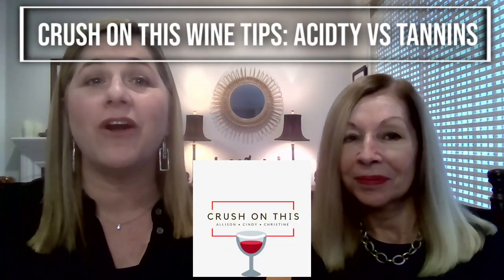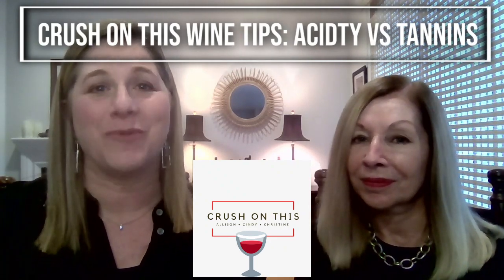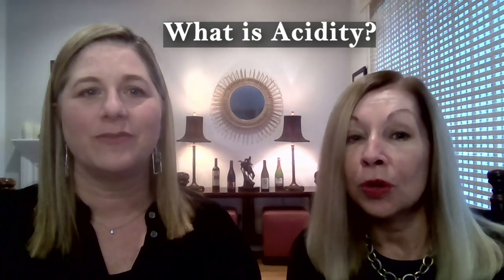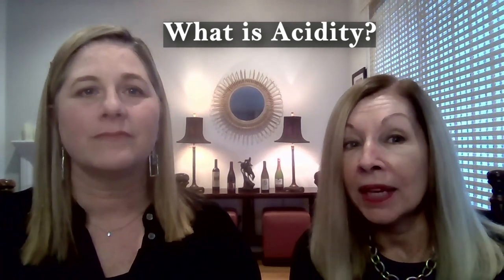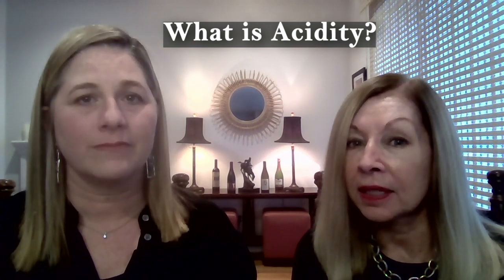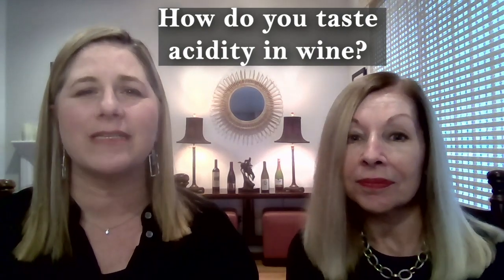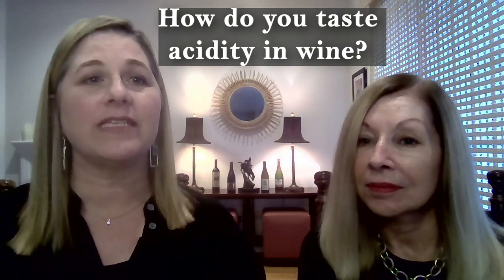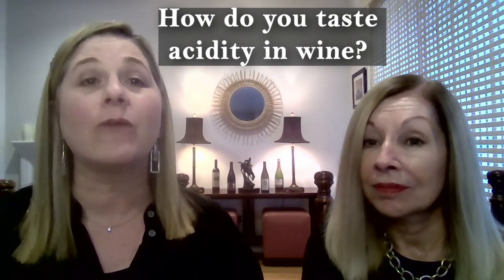Wine Tips: Acidity vs Tannins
Understanding wine is a challenge. No matter how little or how much you know, it is a never-ending process of learning and a very humbling experience. But with a few key tips, you are on your way to sounding, and being, a wine pro. Today’s topic is Acid vs Tannin!

TIME STAMP:
0:00:00 Introduction
0:00:48 What is Acidity
0:01:04 How do you taste acidity in wine?
0:01:27 Where does acidity come from?
0:01:50 The benefits of acidity in wine
0:02:21 What are tannins?
0:02:50 Where do tannins come from?
0:03:02 The benefits of tannins
0:03:21 Conclusion

ABOUT
We are Allison Levine and Cindy Rynning and we are here to help you fall in love with wine, one bottle at a time.  Look to us for wine suggestions, wine education and food pairing ideas before you purchase a bottle of wine.

Still reading this? Then write "WINE" in the comments!